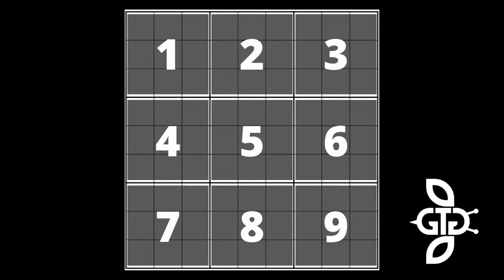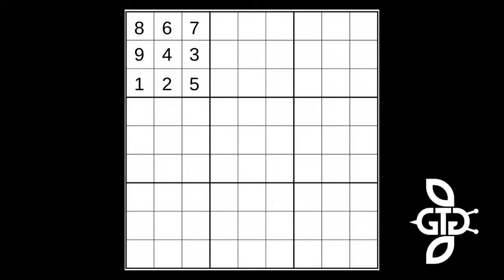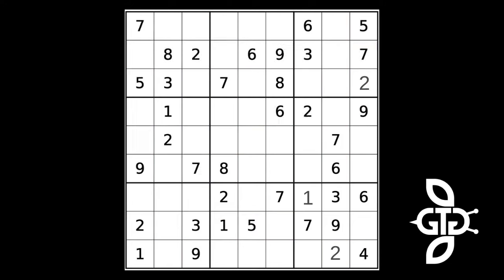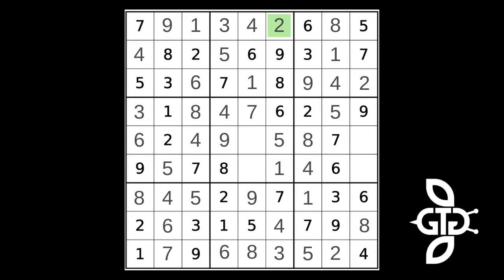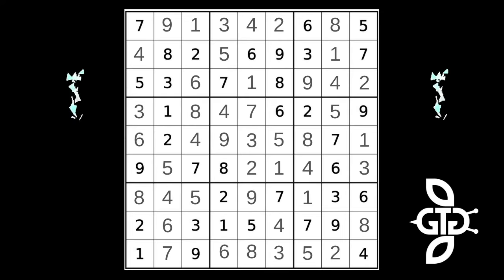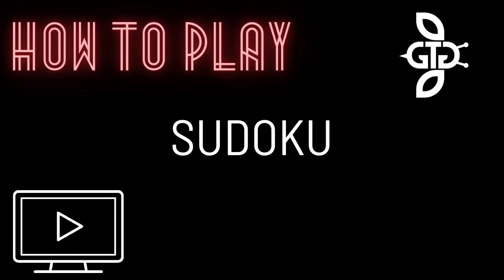How To Play Sudoku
This video tutorial will teach you how to play Sudoku

This video will start by teaching you the general concepts of Sudoku and is followed by the more detailed features of the game. This tutorial is perfect for beginning players, as well as, experienced players that need a refresher.

This Sudoku tutorial will cover the following topics:
0:00 Intro
0:11 Overview
0:27 Setup
0:46 Objective
1:08 Game Play
2:18 Winning

Please leave a comment below if you need any additional information about the game Sudoku, if you have any questions about the game, or if any aspect of the game was not clear in the video.